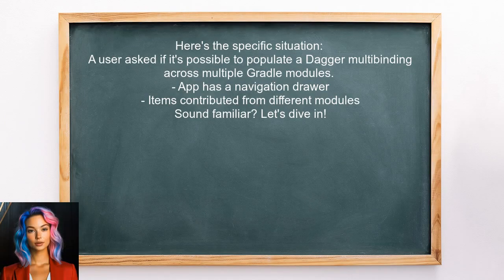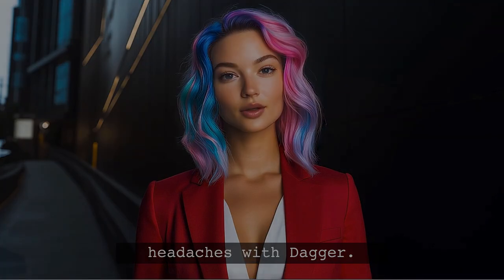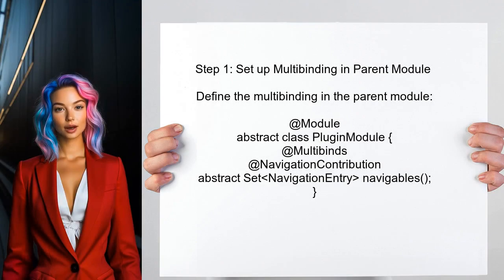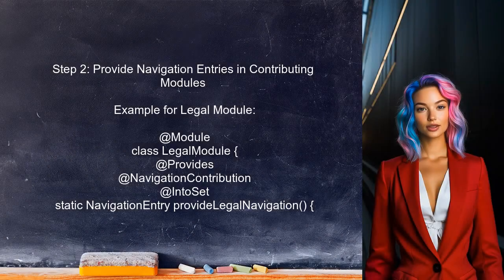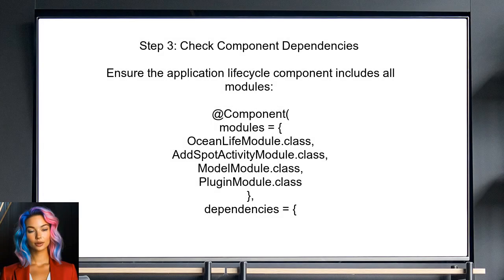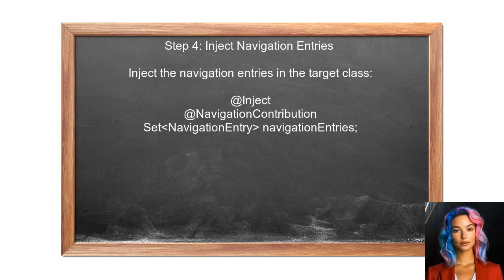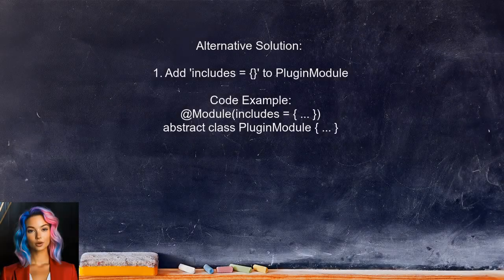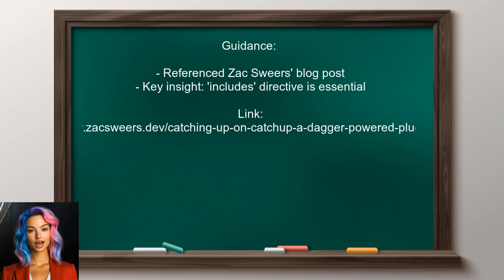Mastering Dagger Multibinding Across Gradle Modules: A Complete Guide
In this comprehensive guide, we delve into the powerful world of Dagger multibinding and its application across Gradle modules. Whether you're a seasoned developer or just starting out, understanding how to effectively manage dependencies in a modularized Android project is crucial for building scalable and maintainable applications. Join us as we explore best practices, tips, and practical examples to help you master Dagger multibinding and elevate your development skills to the next level.

Today's Topic: Mastering Dagger Multibinding Across Gradle Modules: A Complete Guide

Related to